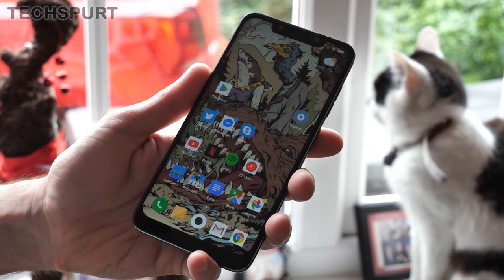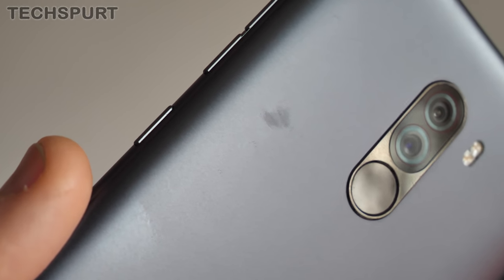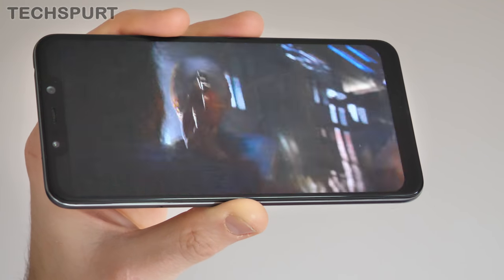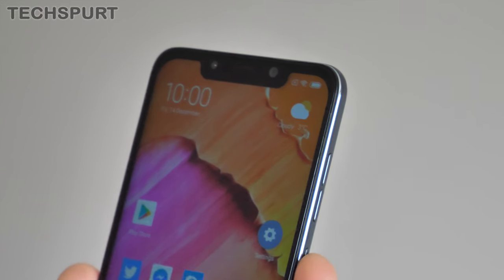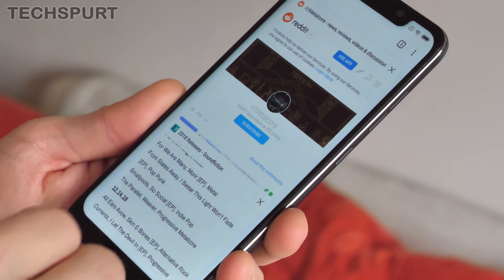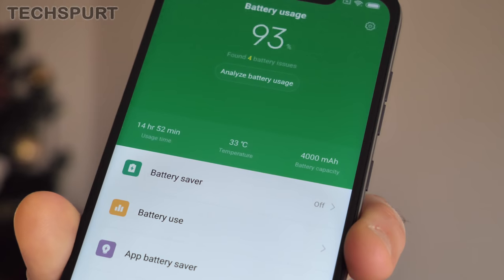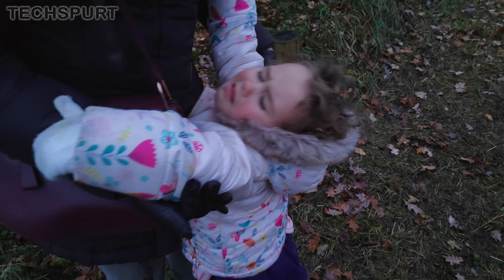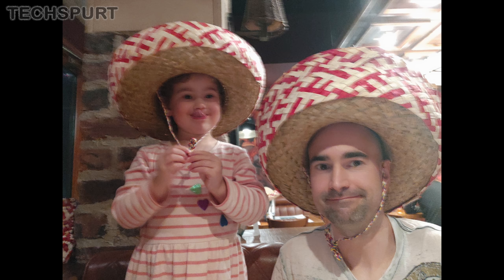Xiaomi Pocophone F1 | Long-term review (with Pie!)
I've been using Xiaomi's Pocophone F1 for a few months now and this great value smartphone was just updated with Android Pie - so I thought it perfect time to fully review the Poco with my long term experiences.

The Pocophone costs around £300 here in the UK, which is stunning value considering the specs and features. Specifically, the Poco boasts Qualcomm's Snapdragon 845 platform, typically found on mobiles twice the price. Factor in the excellent battery life and you're laughing.

Of course, the Pocophone F1 isn't quite ideal. Besides the plastic design, I'm not a huge fan of MiUI 10 - although Android Pie is now on board, adding new features and improved gesture control. The Poco's dual-lens camera falters in low light also, despite Xiaomi's smart scene recognition.

Are you tempted by the Poco F1 as we head into 2019? Here in the UK there's stiff competition from the Honor Play, Nokia 7 Plus and other rivals - check out my round-ups of the best budget smartphones, including my favourite affordable gaming mobiles for PubG.